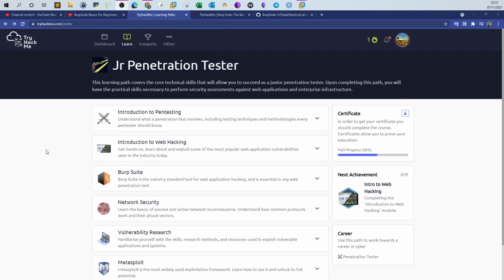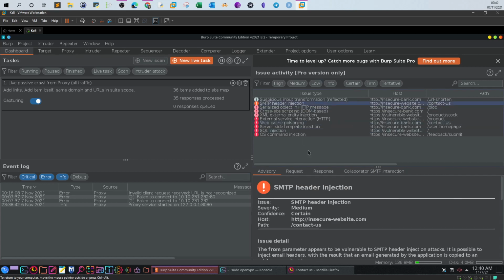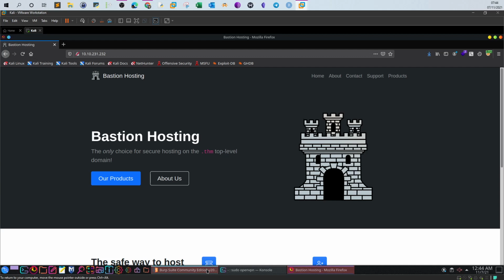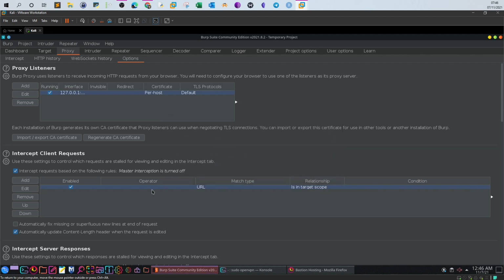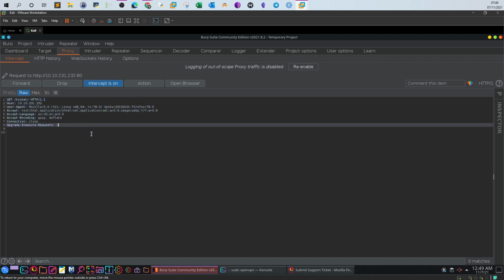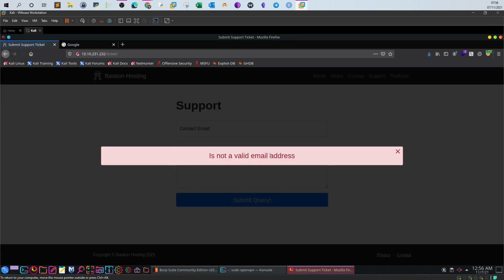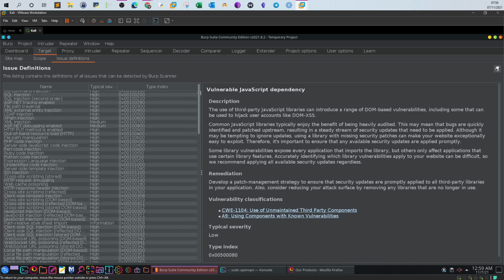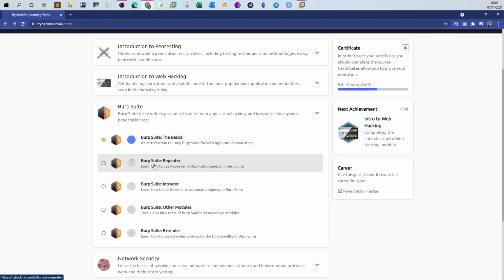Burp Suite Basics: The Proxy | TryHackMe Junior Penetration Tester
🚀(2nd link) Cyber Security Certification Notes & Cheat Sheets
In this video walk-through, we covered the Burp Suite proxy settings in addition to the scope and target settings as part TryHackMe Junior Penetration Tester pathway.
Room Answers
0:00 - Introduction to Burp Suite in the Junior Pen Tester Pathway
0:12 - Overview of Burp Suite Basics
0:37 - Explaining Proxy Basics and Scope Definition
1:10 - Introduction to Burp Suite’s Pro Features
1:50 - Proxy Settings and Scope Setup
3:00 - Navigating Burp Suite’s Interface: Proxy and Target Tabs
4:07 - Setting Scope for Targeted Testing
5:25 - Filtering Intercepted Requests Based on Target Scope
6:40 - Demonstrating Proxy Filtering for Targeted Scanning
8:18 - Practical Example: Adding a Target to Scope
9:30 - Testing Proxy Interception with Scope Defined
10:42 - HTTP History and Request Filtering
12:18 - Using Intercept Feature for Request Modification
13:30 - Reviewing Headers and Request Modifications
14:42 - Cross-Site Scripting (XSS) Demonstration in Burp
15:36 - Encoding Payloads to Bypass Input Filters
16:24 - Inspecting and Modifying Response Interception
17:15 - Using Proxy for XSS Testing on Contact Form
18:30 - Handling Input Filters with URL Encoding
19:55 - Summary of Proxy and Target Features in Burp Suite